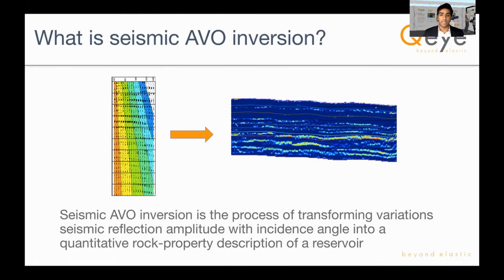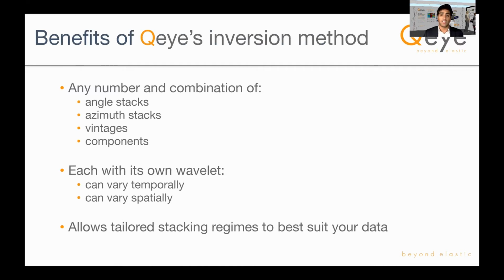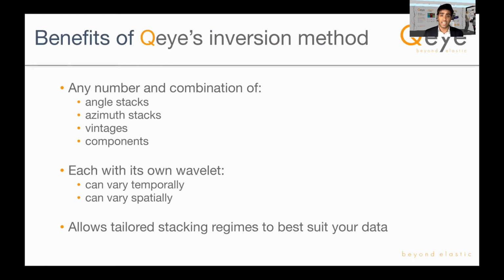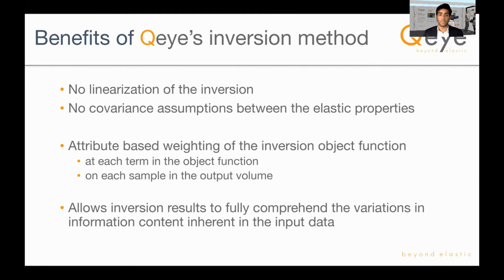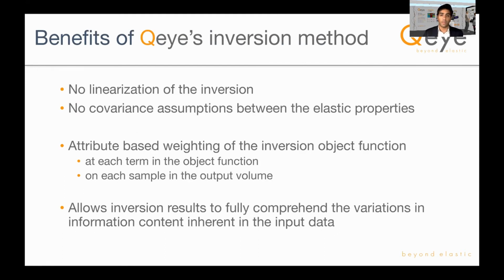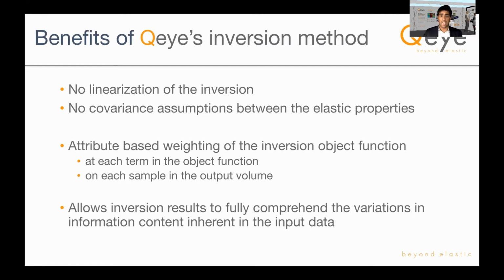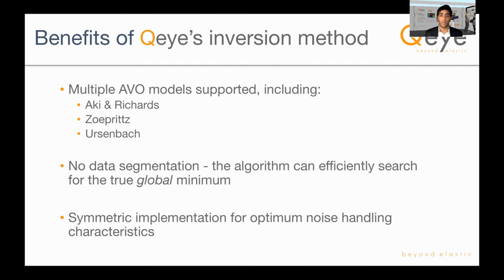Intro to Inversion